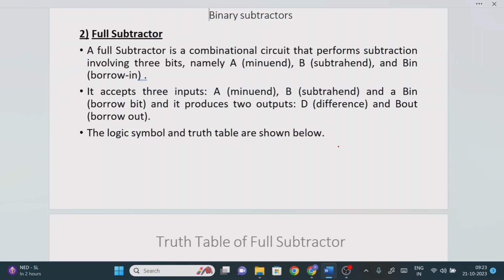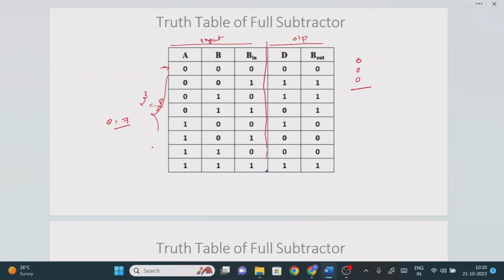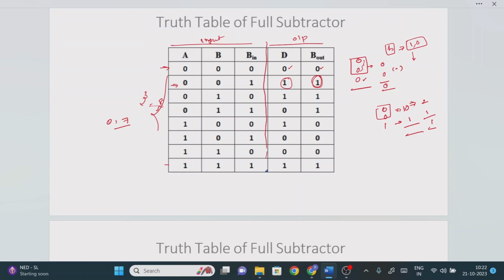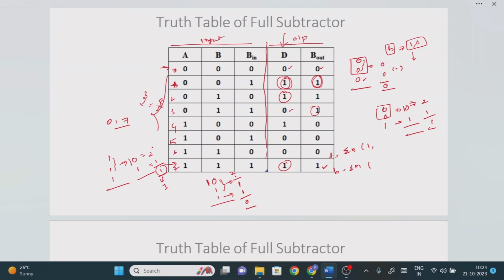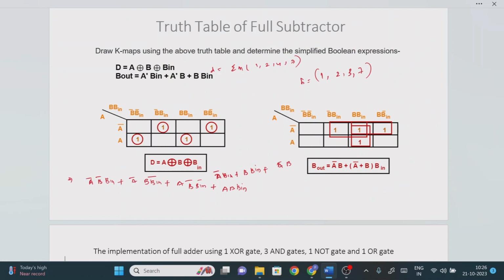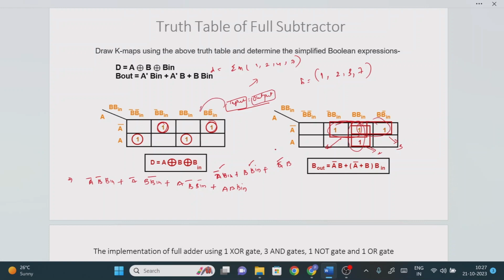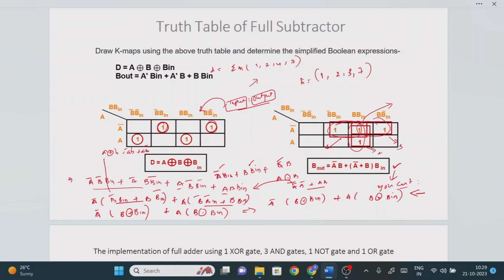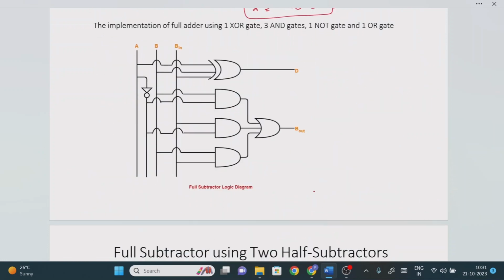Full Subtractor | Easy Explanation | Designing of Full Subtractor Circuit